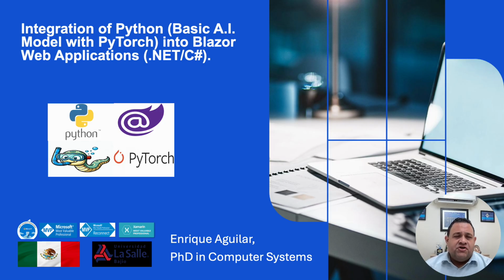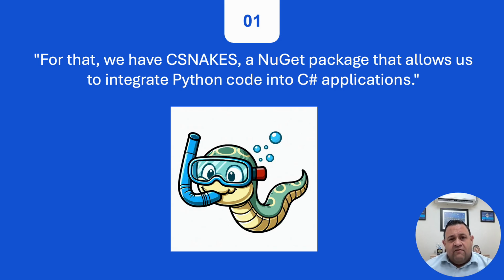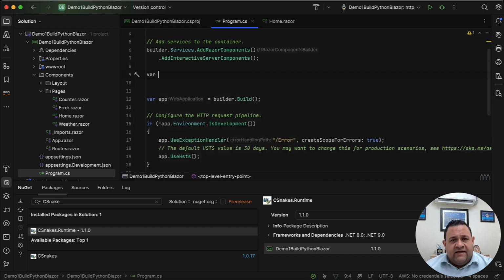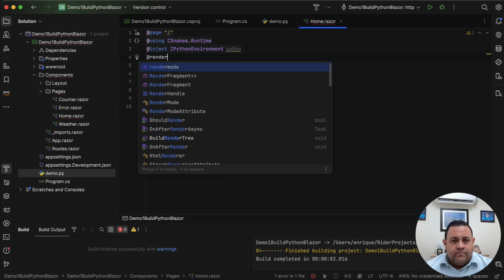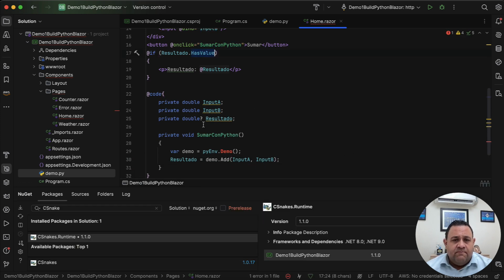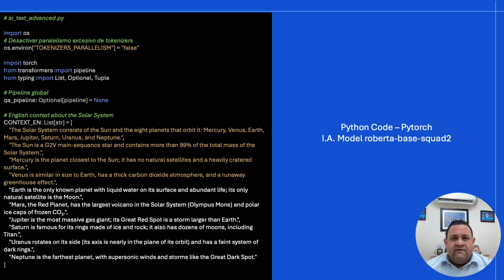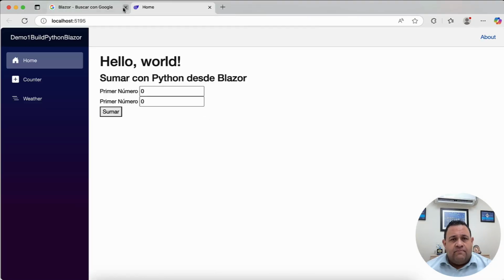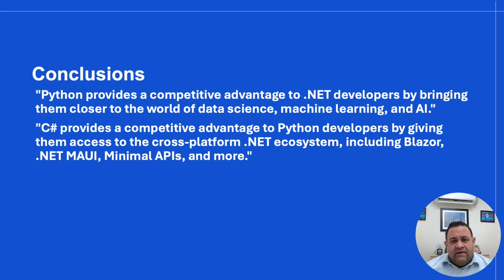Integration of Python (Basic A.I. Model with PyTorch) into Blazor Web Applications (.NET/C#).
In this video, we’ll explore how to integrate a basic Artificial Intelligence (A.I.) model built with Python and PyTorch into a Blazor Server web application (.NET/C#) using CSnakes as the bridge between both technologies.

You’ll learn step-by-step how to connect Python-based machine learning with .NET web applications, enabling seamless communication between your model and your Blazor frontend.